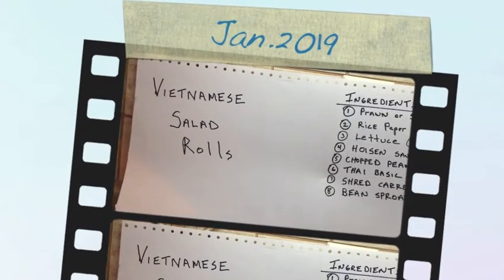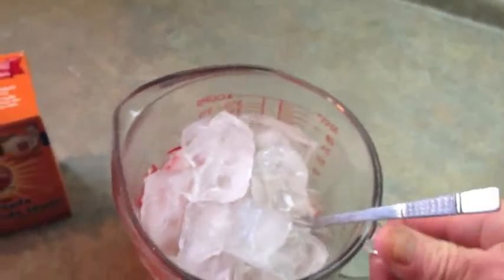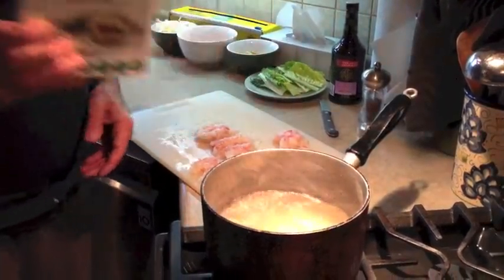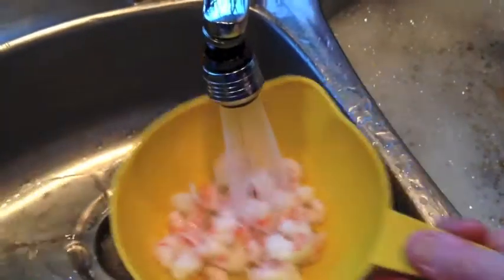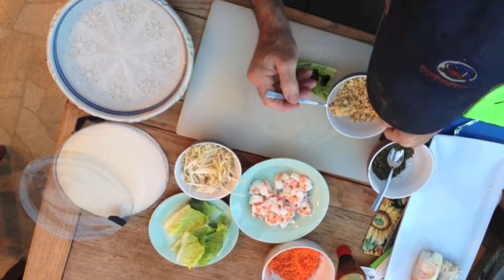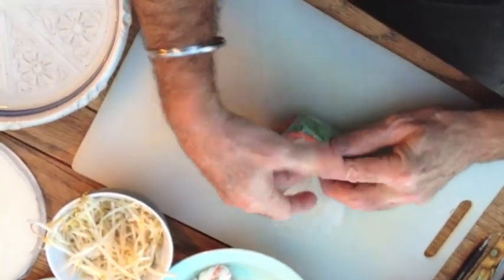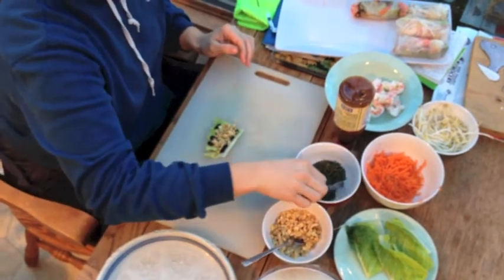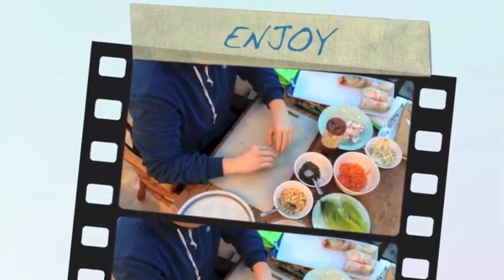Vietnamese Salad Rolls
How to Make Vietnamese Salad Rolls